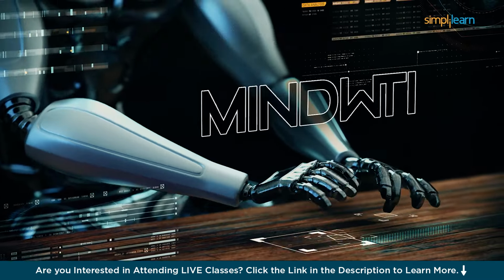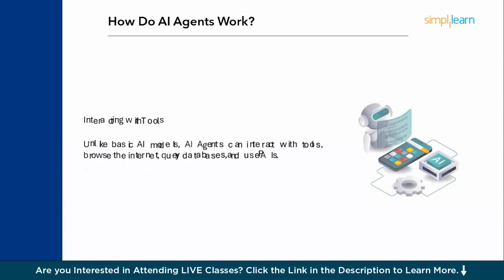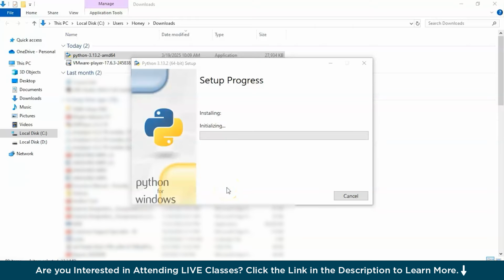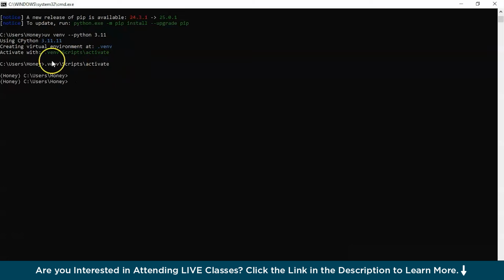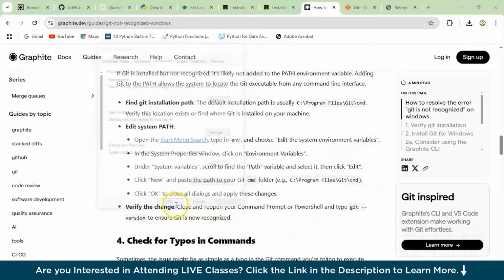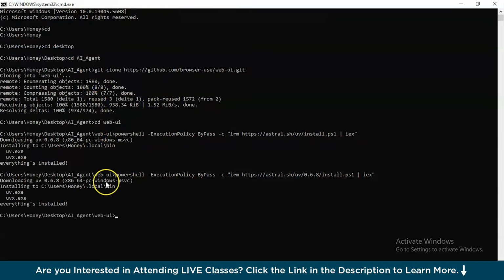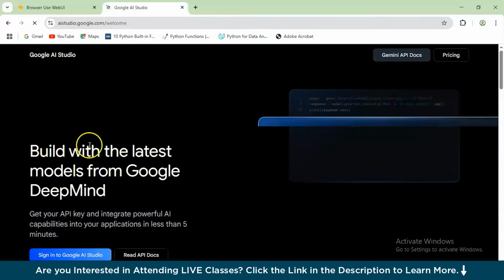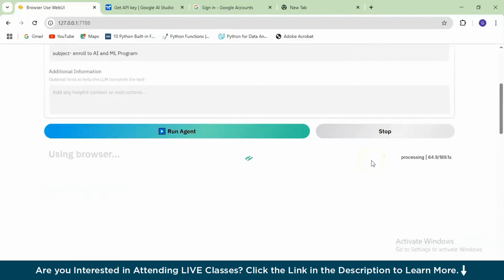What Are AI Agents? | How to Build AI Agents| AI Agents Tutorial For Beginners | Simplilearn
This AI Agents Tutorial by Simplilearn provides a structured learning path, starting with an introduction to AI agents and their distinction from LLMs (Large Language Models). We explore key differences and discuss the concept of hallucinations in LLMs. The tutorial then delves into how AI agents function, breaking it down into planning, interacting with tools, memory and knowledge access (RAG), and executing actions. Finally, we examine the future prospects and potential risks of AI agents before concluding with final thoughts on their evolving role. By the end, we will have a practical demonstration on building in AI Agents

00:00:00 Introduction to AI Agents Tutorial
00:02:32 What are AI Agents?
00:03:54 How are AI Agents Different From LLMs?
00:04:26 LLM vs AI Agents
00:04:42 What is Hallucinations in LLMs?
00:05:24 How Do AI Agents Work?
00:05:53 How Do AI Agents Work? - Planning
00:06:08 How Do AI Agents Work? - Interacting with tools
00:06:24 How Do AI Agents Work? - Memory an Knowledge Access - RAG
00:06:45 How Do AI Agents Work? - Executing the Actions
00:07:02 Future and Risks of AI Agents
00:07:38 Final Thoughts about AI Agents
00:09:24 How to build AI Agents

Skills Covered:
✅ Generative AI
✅ Prompt Engineering
✅ Chatbot Development
✅ Ensemble Methods
✅ Deep Learning
✅ Natural Language Processing
✅ Computer Vision
✅ Reinforcement Learning
✅ Machine Learning Algorithms
✅ Speech Recognition
✅ Statistics

Learning Path:

Electives:
✅ IITG AI: ADL & Computer Vision
✅ IITG AI: NLP and Speech Recognition
✅ IITG AI: Reinforcement Learning
✅ IITG AI: Academic Masterclass
✅ IITG AI: Industry Masterclass